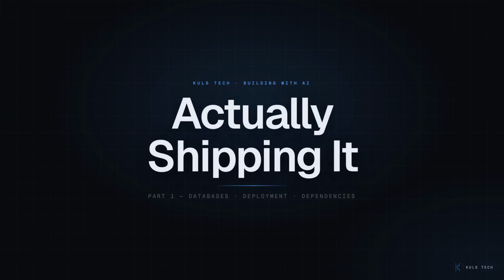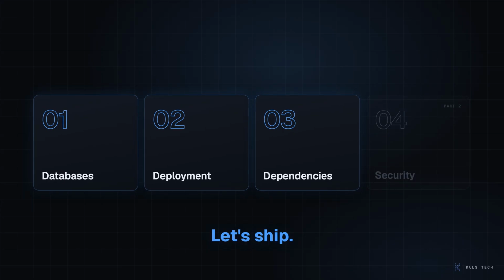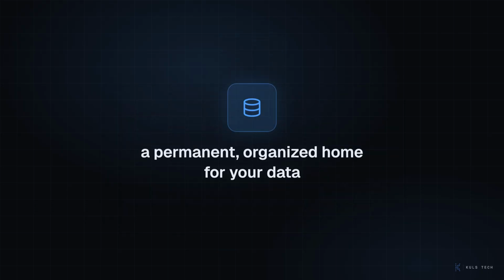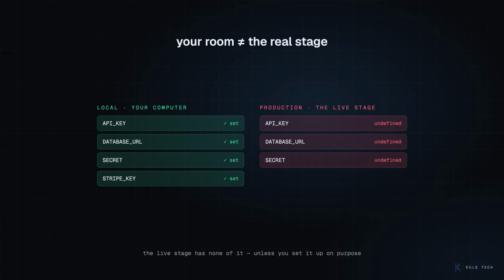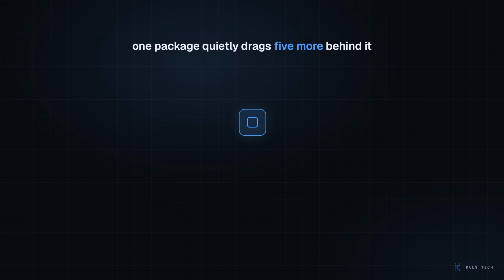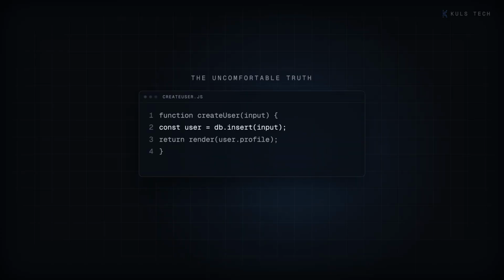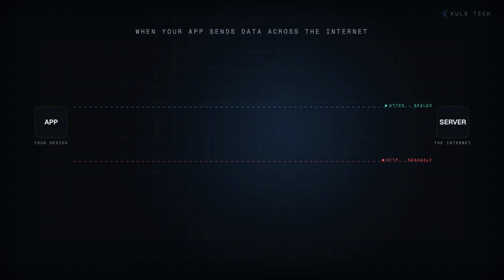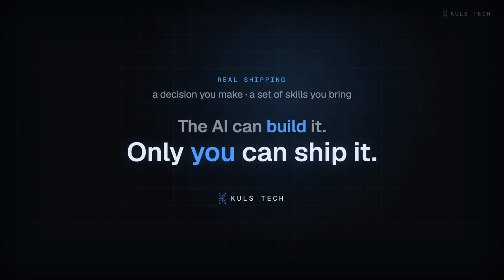Why Your App Never Makes It Off Your Laptop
Your app works on your laptop. You think you're basically done. You're not, you're standing at the widest gap in all of software: the gap between something that runs on your computer and something that's actually live on the internet, holding real data, without falling over or getting robbed. Crossing that gap is called shipping. This video covers the four skills it takes to cross it.

The AI can get you shockingly close to the edge. It will not carry you across. Here's what you bring with you.

- Why your app has the memory of a goldfish without a database
- What "works on my machine" really means — and how to fix it
- Why you shouldn't invite 400 strangers into your codebase
- The #1 security rule: never trust what a user hands you
- Why the AI writes code that WORKS, not code that's SAFE

▶️ The series: Directing the AI → Foundations → Falling Apart → this one